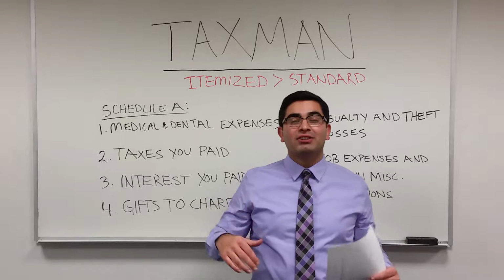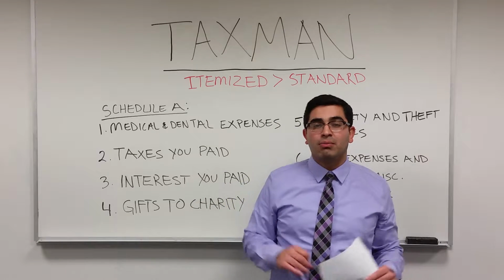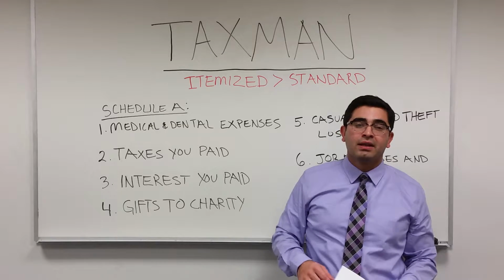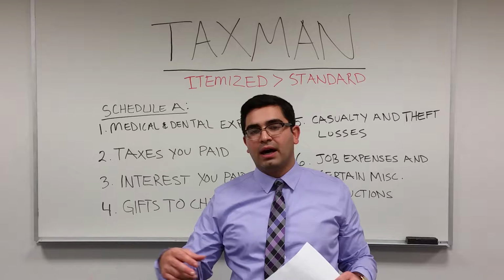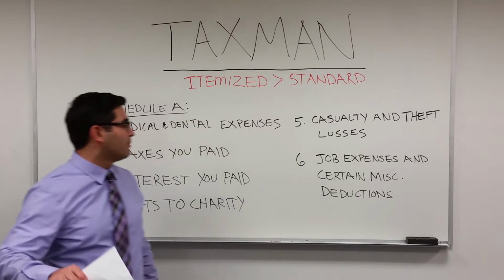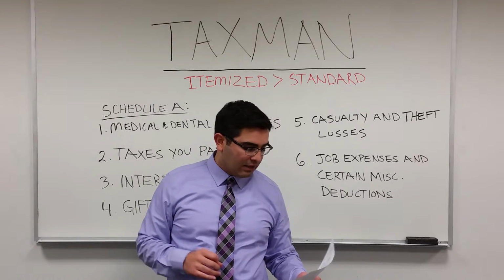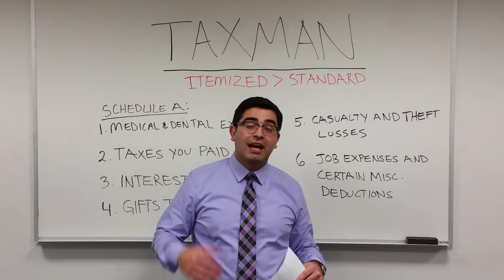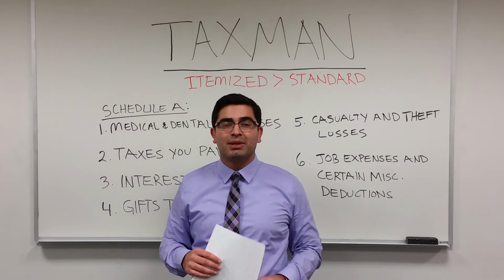TaxMan: Itemized Deductions